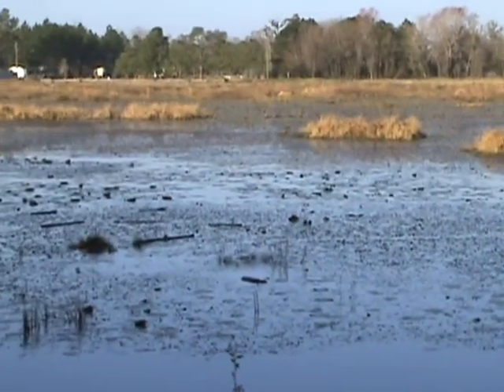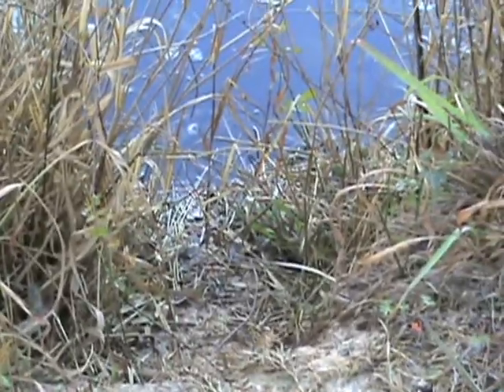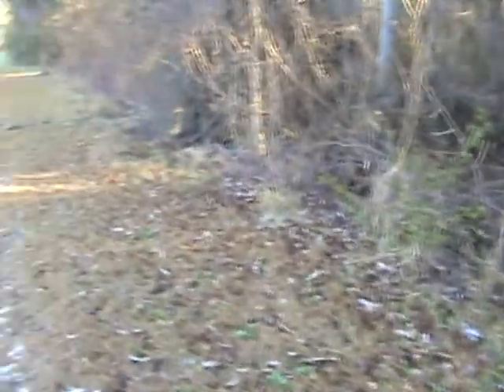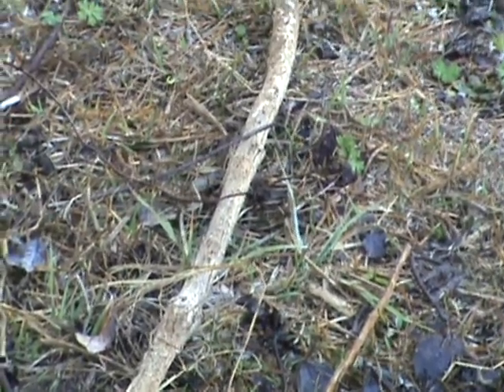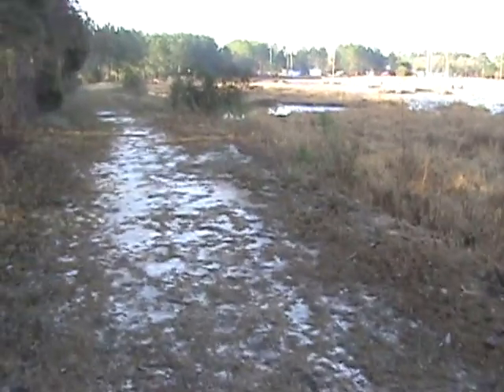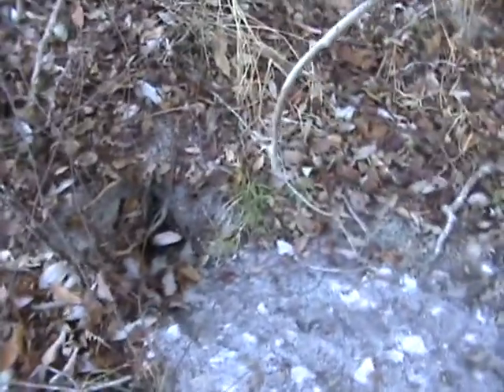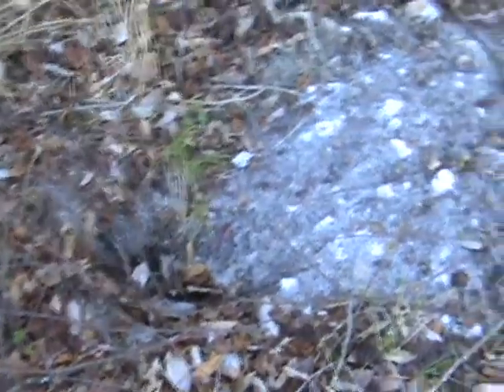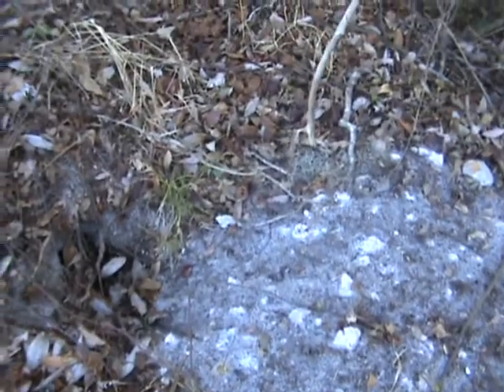Finding Otters part one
This is a video on how to find Otters . Be sure to watch part two and to subscibe . More wildlife videos coming soon .